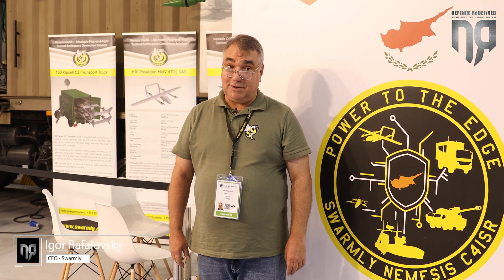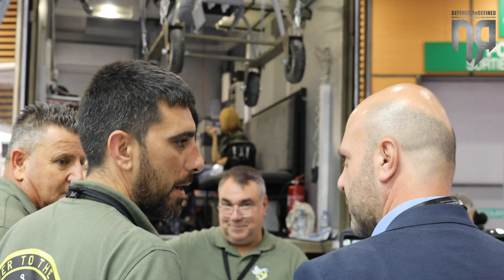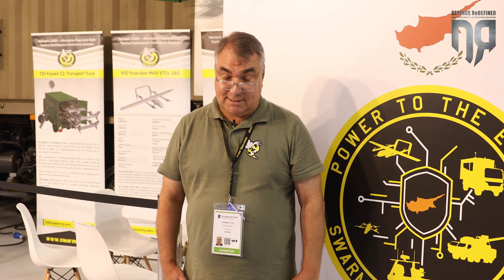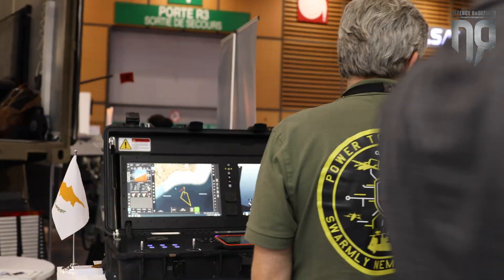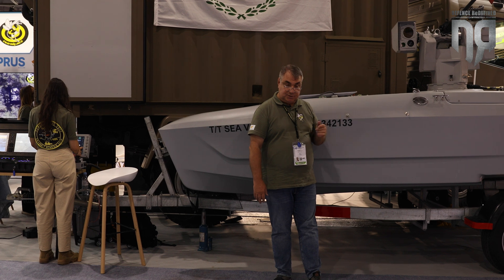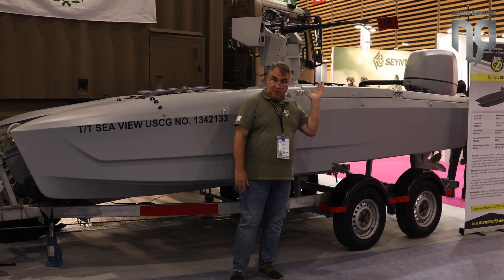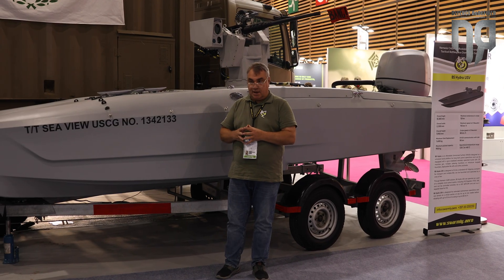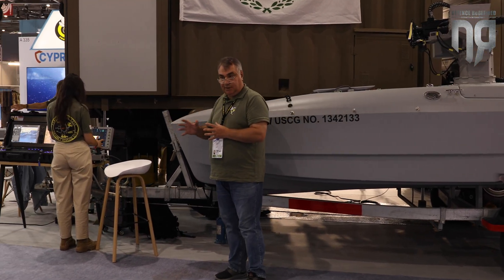Swarmly | CEO Igor Rafalovsky presents battle proven drones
Swarmly is an uncrewed systems manufacturing company with its HQ and plant in Limassol, Cyprus.  Despite being a young and dynamically growing company, the team is comprised of over sixty seasoned professionals with expertise in aerospace, operational, manufacturing and engineering fields.

Watch our exclusive presentation at eurosatory2024 with swarmly 's CEO Igor Rafalovksy.